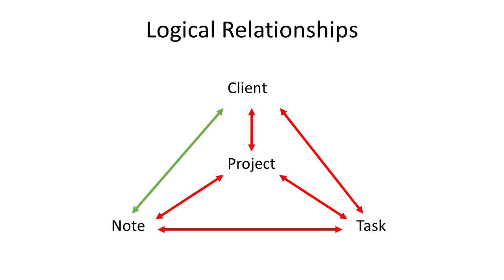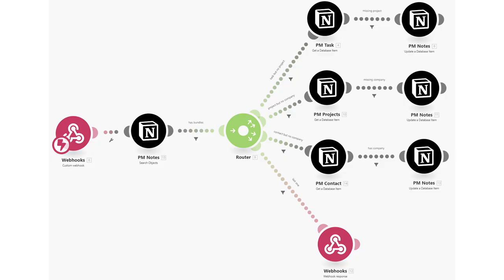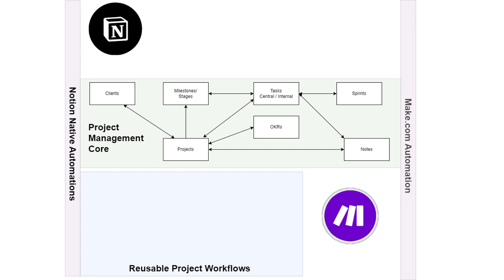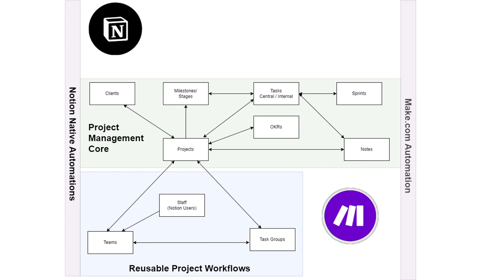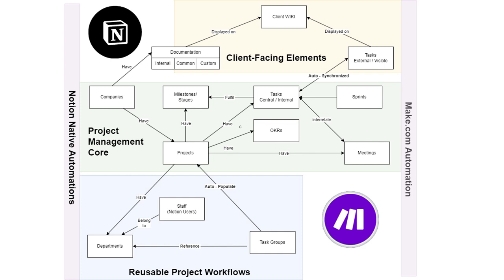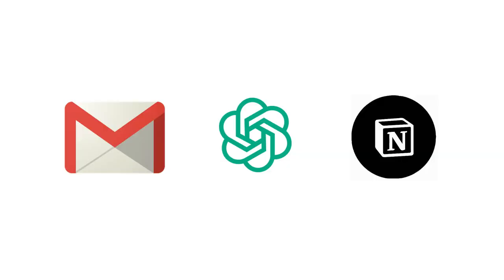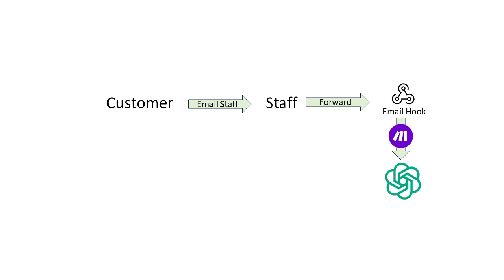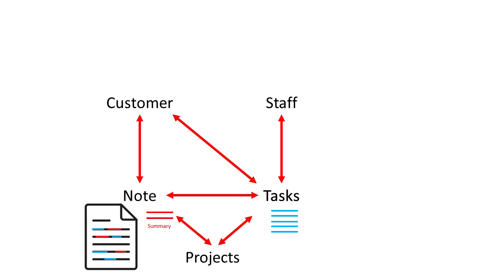PFMN Functional Walkthrough